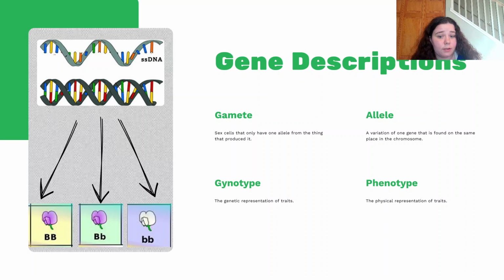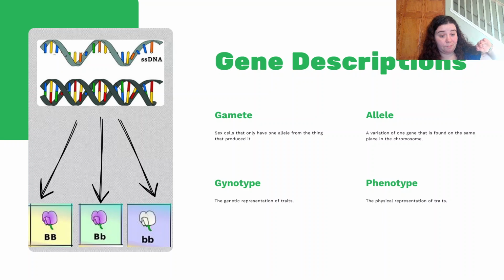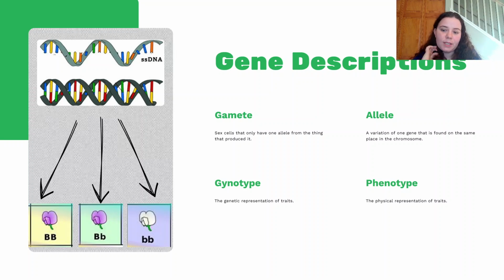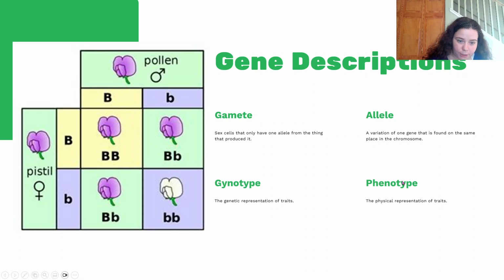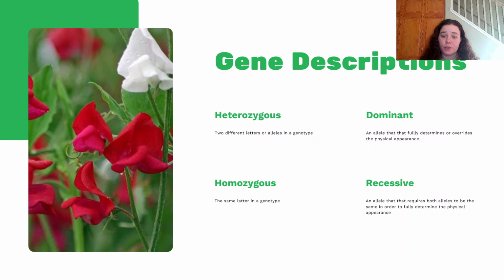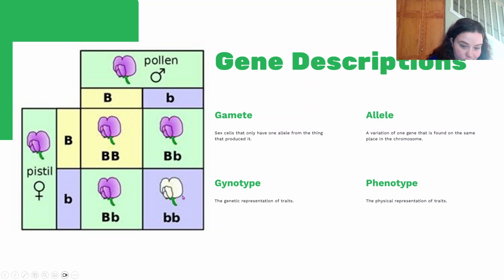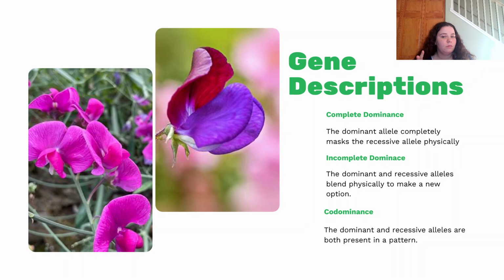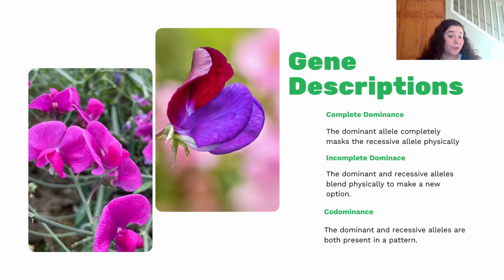How to talk about color genetics?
We're learning about color genetics and this is just step two! I know it can be confusing, but just stick with me. You'll know why dun and brindle colored animals or the black flowers are so finicky to breed.